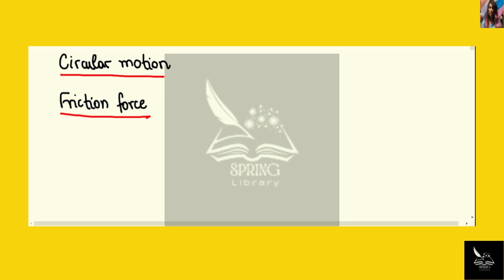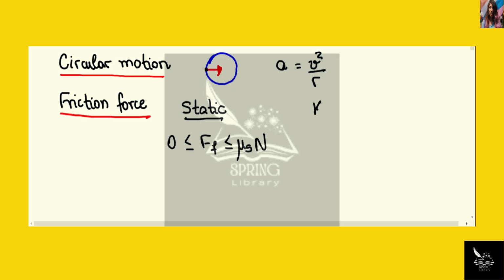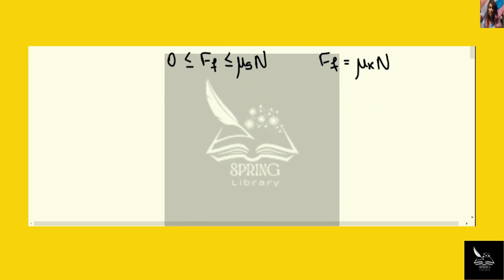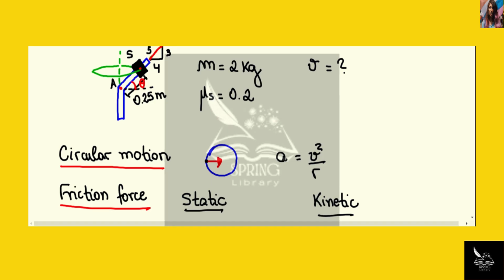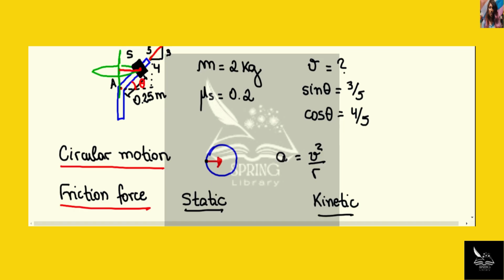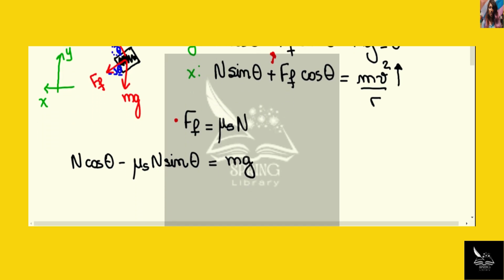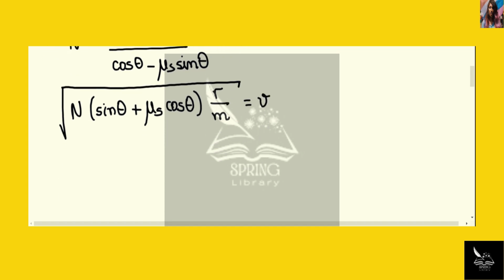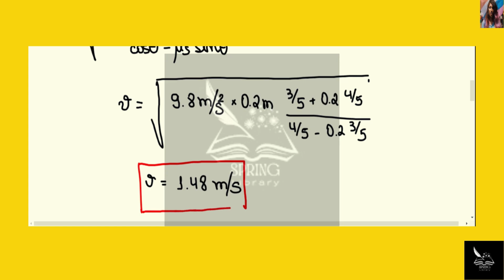The spool fits loosely on the inclined rod for which the coefficient of static friction is . If th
The spool fits loosely on the inclined rod for which the coefficient of static friction is . If the spool is located from , determine the maximum constant speed the spool can have so that it does not slip up the rod.